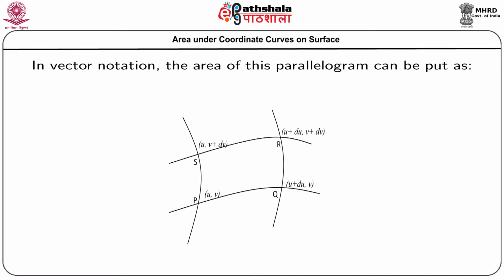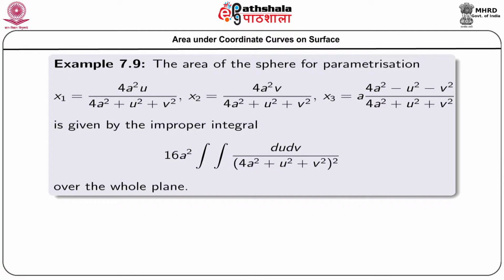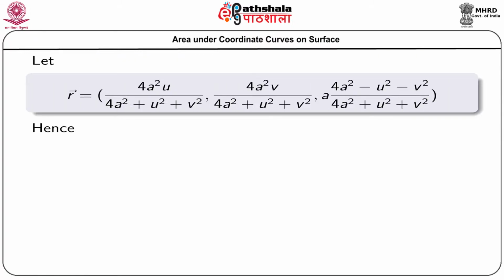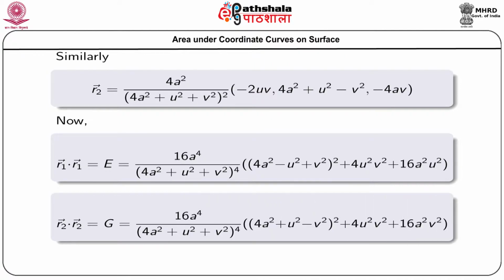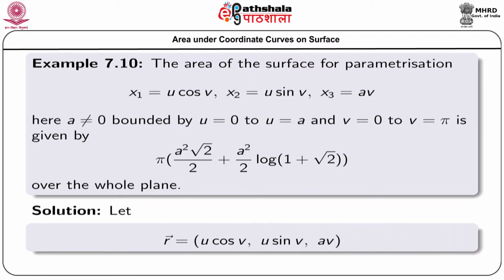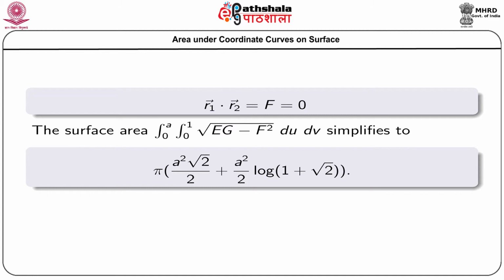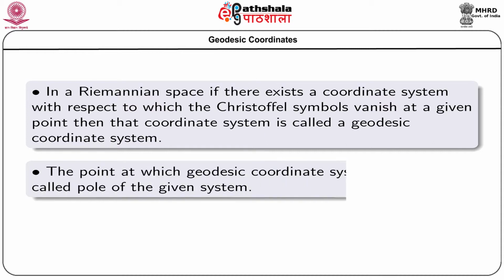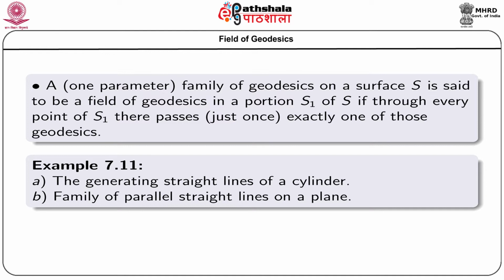Curvature on surface: intrinsic geometry of curves on surface-2 (MAT)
Subject: Mathematics
Paper: Differential geometry
Module: Curvature on surface: intrinsic geometry of curves on surface-2 (MAT)